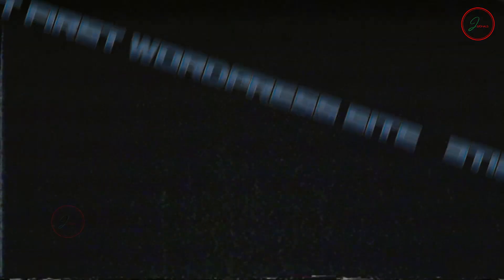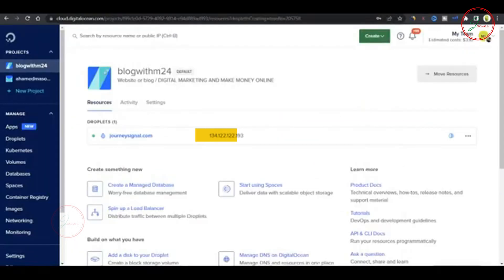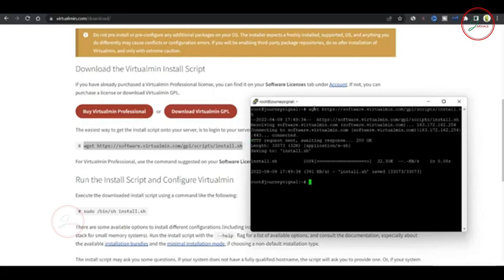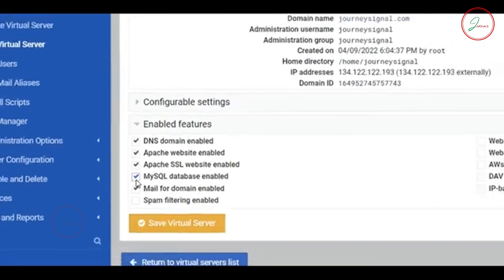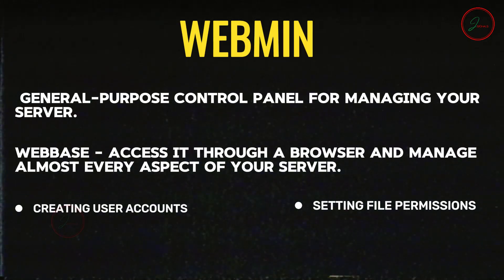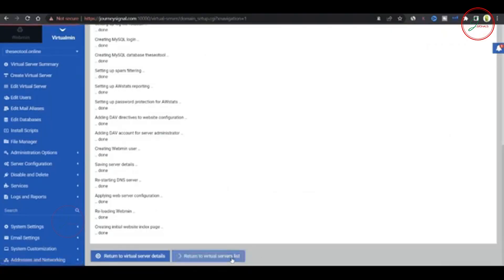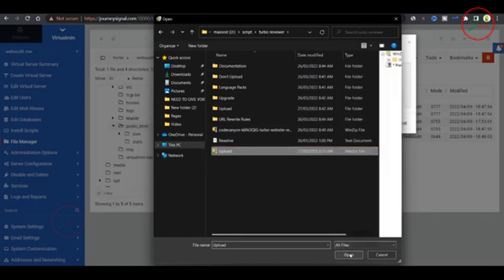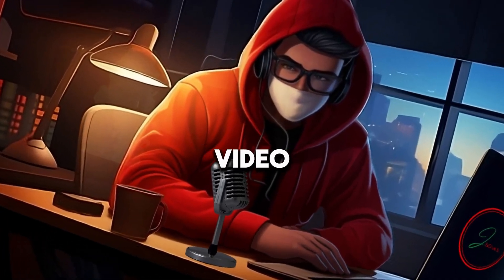FASTEST Way to Host Multiple Websites on ONE VPS!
Learn how to host multiple websites on one VPS with this comprehensive DigitalOcean tutorial.

 In this video, we'll take you through the step-by-step process of setting up a self-managed VPS hosting solution that allows you to host multiple websites on a single IP address. We'll cover the basics of getting started with DigitalOcean, creating subdomains, and setting up Webmin for easy server management.

By the end of this tutorial, you'll be able to host multiple domains and websites on a single droplet, making the most out of your PHP hosting plan.

Whether you're a WordPress enthusiast or a seasoned web developer, this video is perfect for anyone looking to maximize their VPS hosting capabilities. So, let's dive in and explore the world of DigitalOcean VPS hosting!

By the end of this tutorial, you'll have two WordPress sites and a PHP script hosted on one VPS using Virtualmin and Webmin. Whether you're a beginner or have some experience, I'll guide you through the entire process, including setting up your VPS, domain configuration, SSL certificates, and more.

Here's what you'll learn:

Setting up a VPS on DigitalOcean (use the $100 coupon in the description!)
Linking domains to your VPS for easy access
Installing WordPress and hosting multiple sites on one server
Hosting PHP scripts purchased from CodeCanyon
Managing everything with Webmin and Virtualmin

The information provided in this video is for educational and informational purposes only. The mention of specific AI tools does not constitute an endorsement or guarantee of their performance. Users are encouraged to conduct their own research and exercise discretion when using any software or service mentioned in this video.

Please note that while efforts have been made to ensure the accuracy of the information presented, technological advancements and updates may occur after the video's publication date.